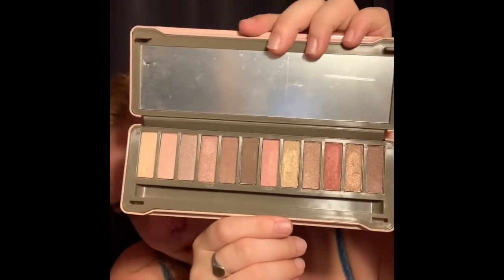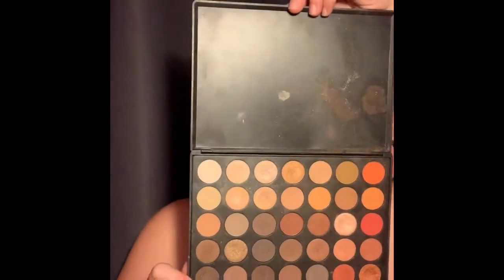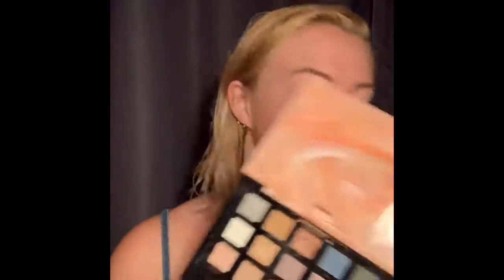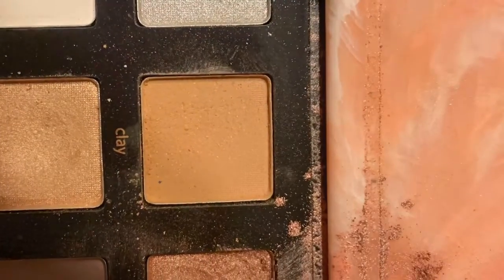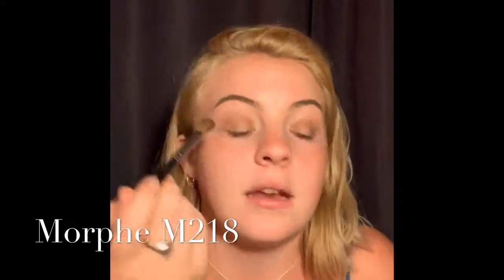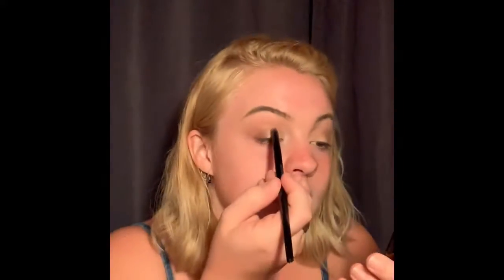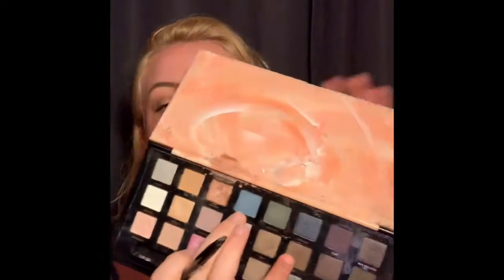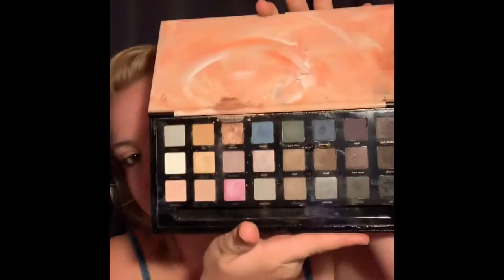REVISITING MY OLD PALETTES!?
Hey guys! So in this video I show you all of my palettes that I’ve had for years and just never got rid of. I picked a palette and did an. interesting. eye look with one of them!

Products mentioned:
•Rose Champagne Color Story by SE
•Mi Vida Loca Palette by Kay Von D
•Glamour Pro Eyeshadow Palette by Profusion

Products used:
•Enhanced Shadow Primer by City Color
•Dip Brow Pomade in shade Blonde by Anastasia Beverly Hills
•Chanel Longlasting Eyeliner Pencil